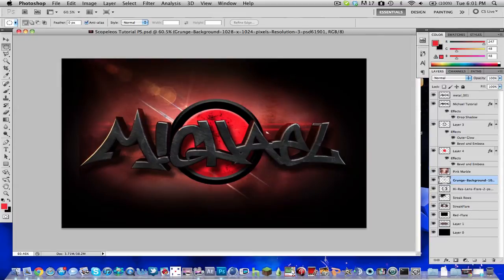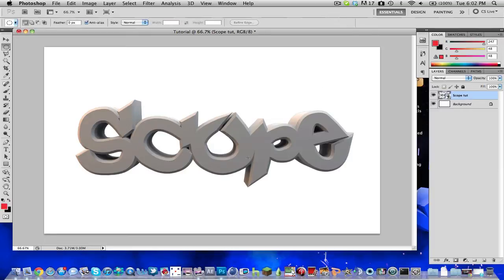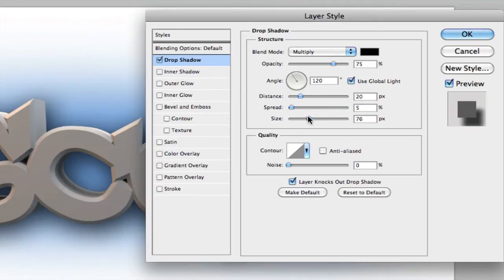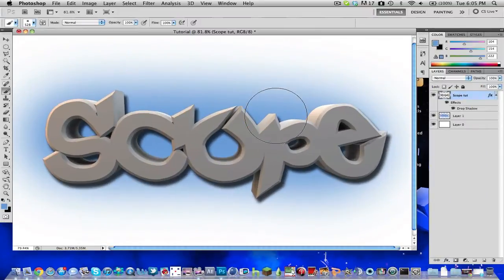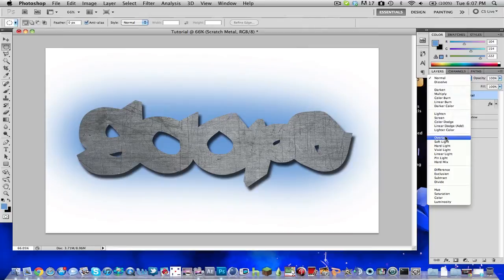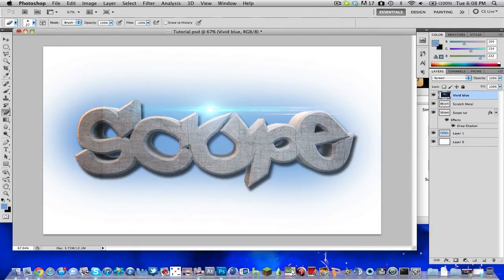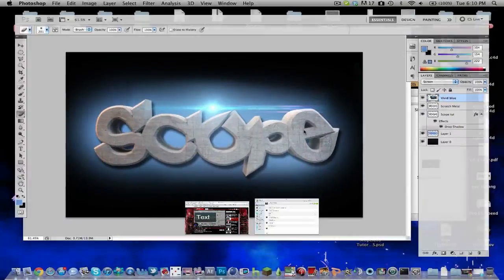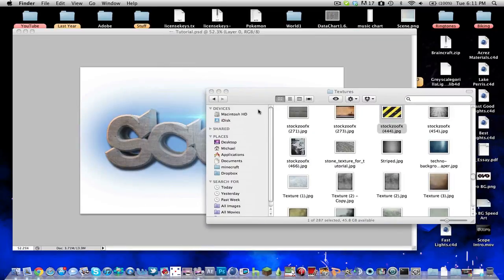Photoshop Tutorial #1: Basics Pt. 1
Here is a tutorial I made showing you the basics of photoshop and the rough elements to making Backgrounds. I will be continuing this video shortly